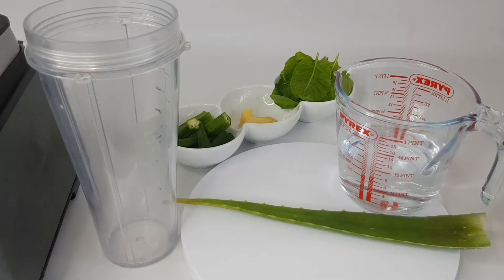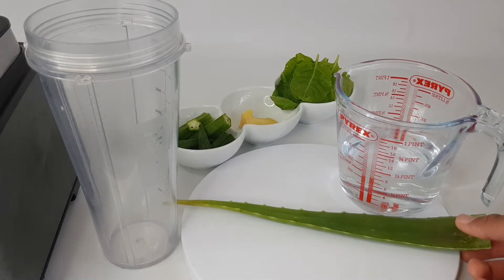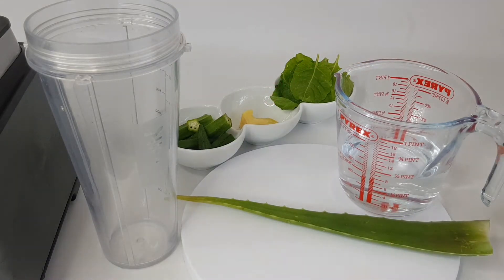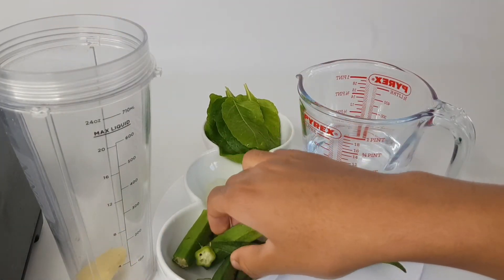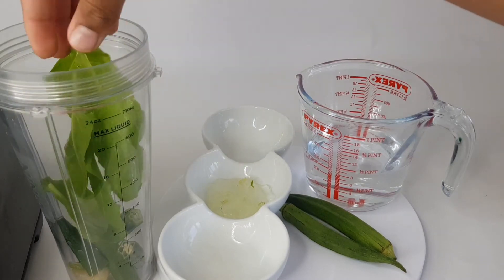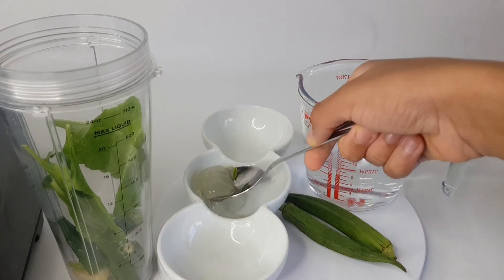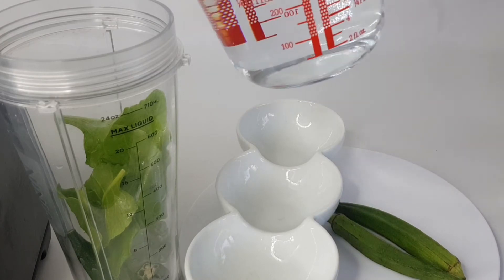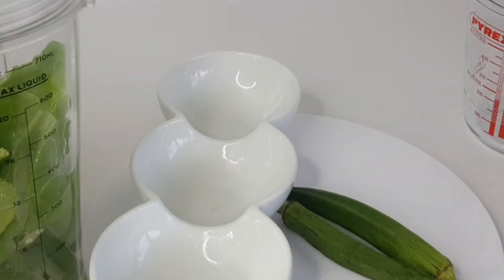Blend up aloe vera and okro smoothie | Low sugar smoothie for rapid weight loss, thank me later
Blend up aloe vera and okro smoothie | Low sugar smoothie for rapid weight loss and thank me later. How to make aloe vera and okro smoothie with fresh spinach. Okra Smoothie With Fresh Spinach and Aloe Vera, Honey is optional.

okra smoothie with fresh spinach and aloe vera, best in the world!

Nutritious Drink
diy low sugar mix for weight loss
Just try this drink at least once in your life
the result will be more than amazing
okro are full of antioxidants
these compounds help your fight free radicals
which damage your cells and can lead to disease
by removing free radicals
from your system